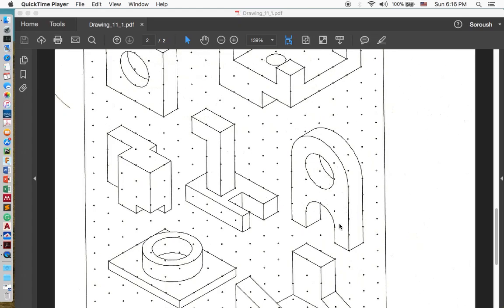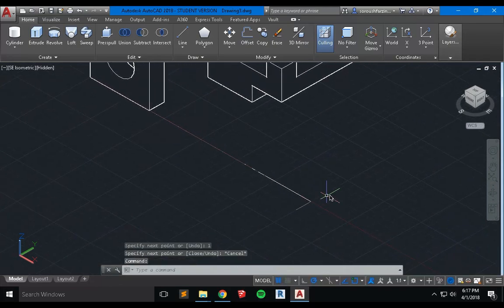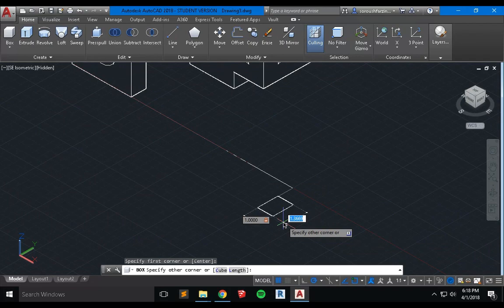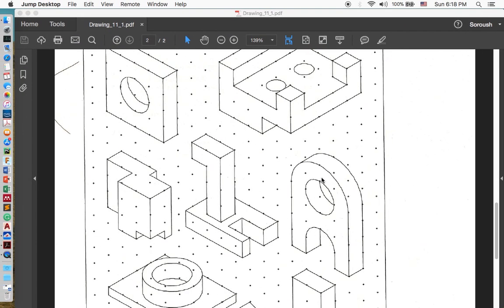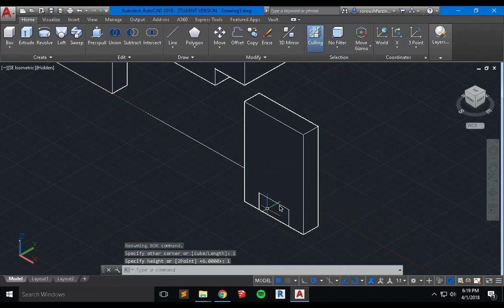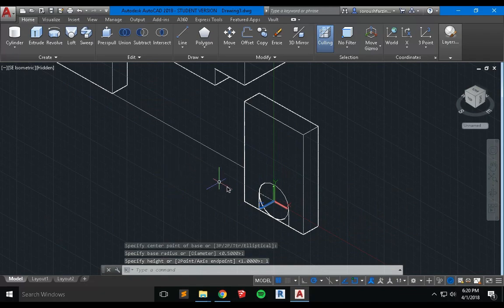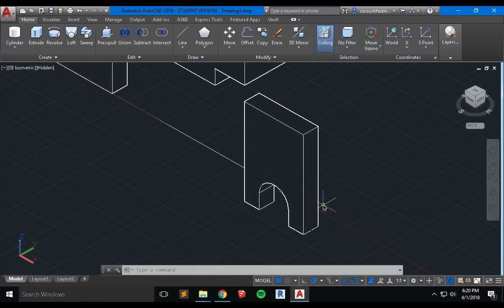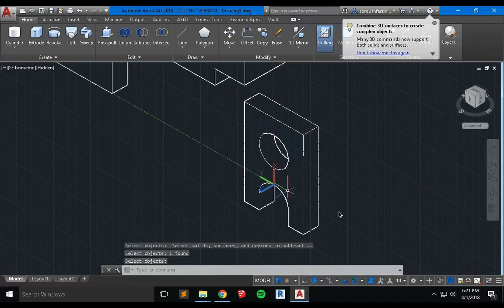AutoCAD Tutorial 7 | Class 06 | TemporaryUCS Polar tracking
Use temporary UCS and polar tracking for enhanced control in 3D modeling.